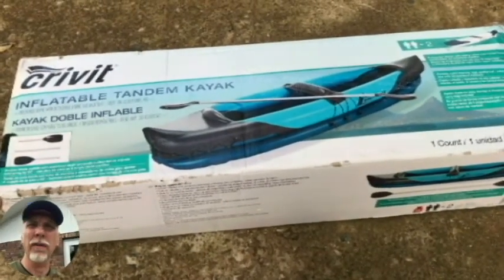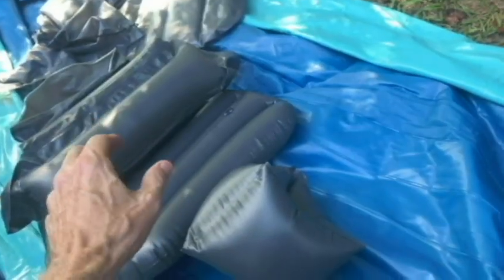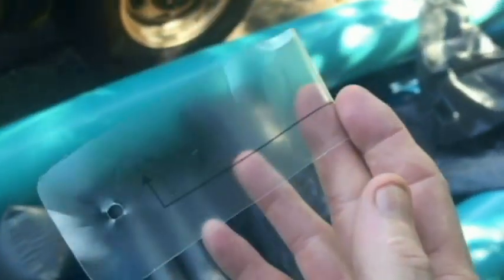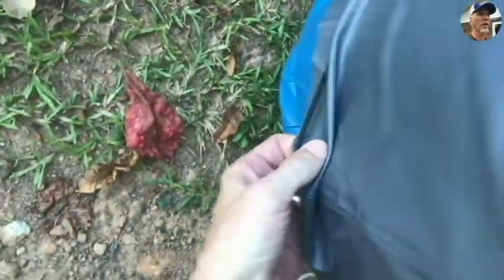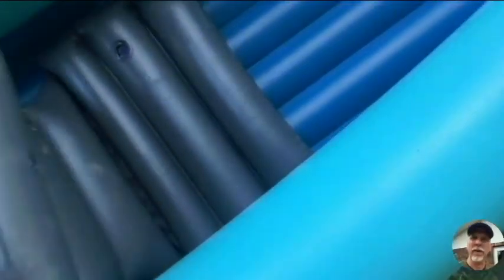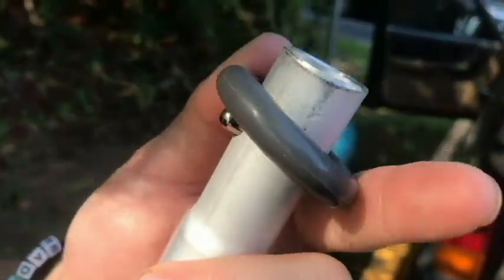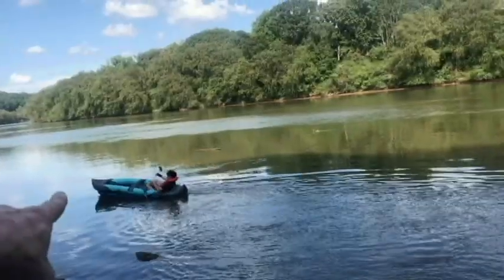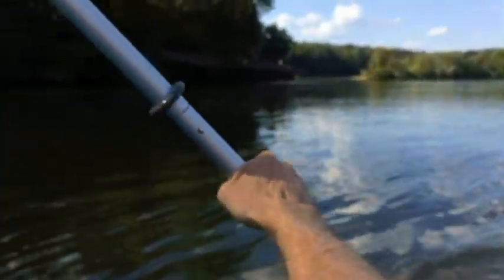Lidl Crivit Inflatable 2 Person Kayak- Inflating & Trying it out for the First Time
I found this still in the box Crivit Tandem Kayak at a Goodwill Store. This is or was sold by Lidl in the UK for 39 Pounds ( just under 50 Dollars U.S.). In this Video we Blow it up & try it out on a River.